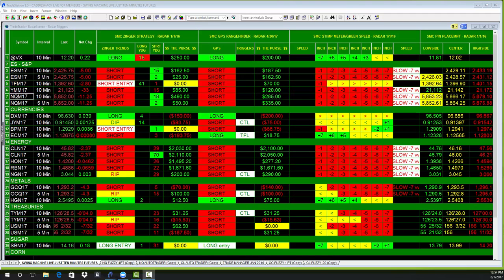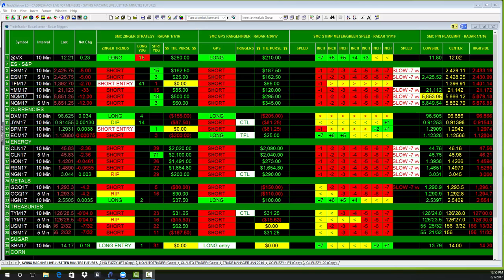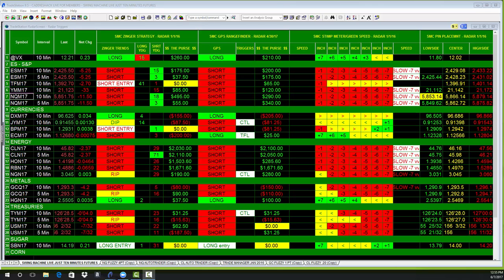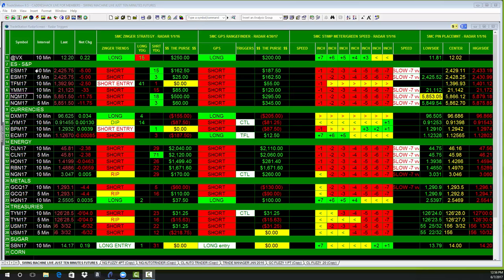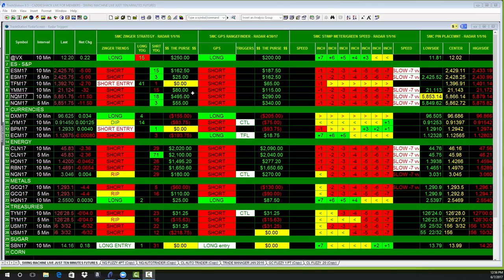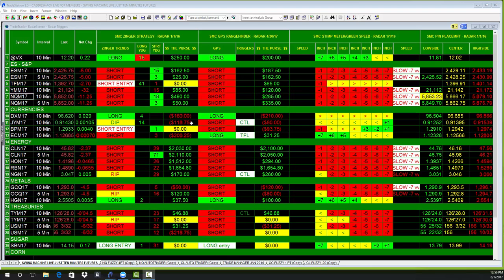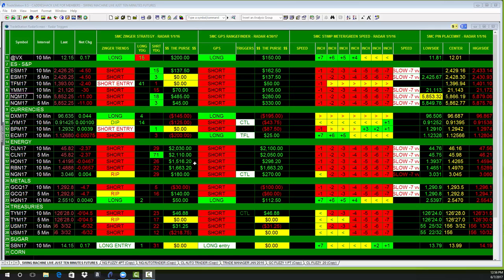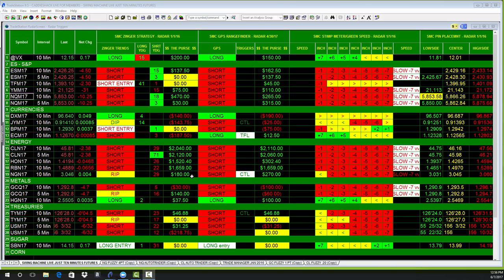Trade Intraday with SWING MACHINE